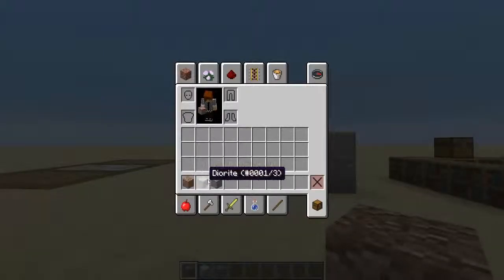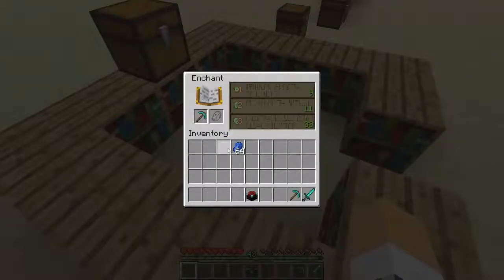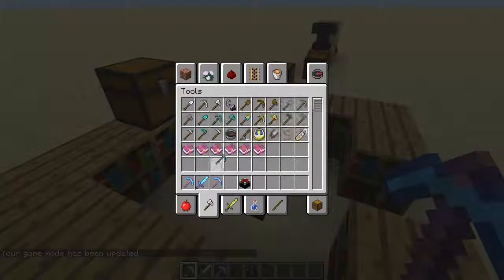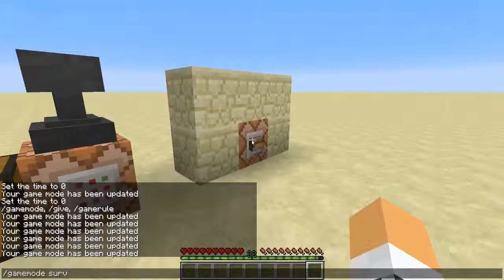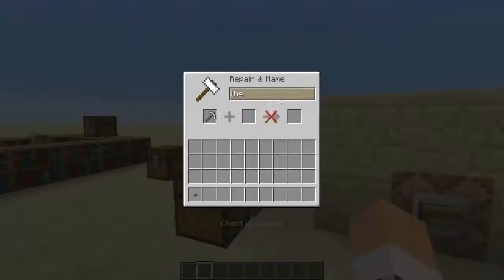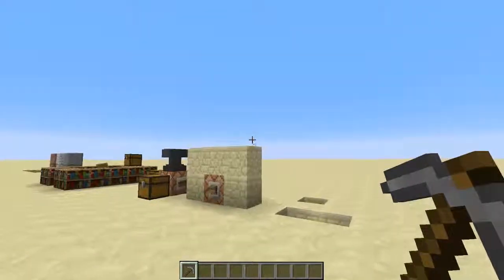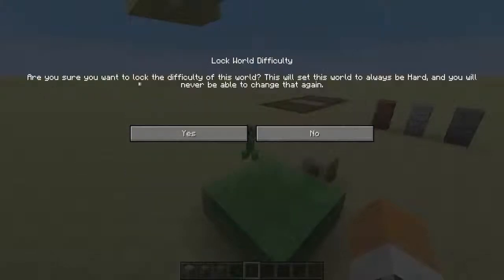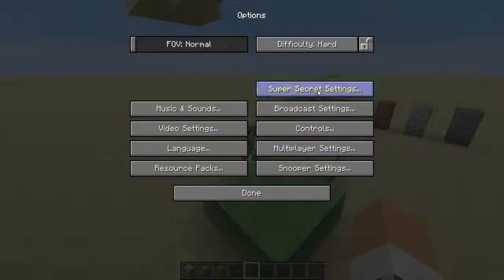Minecraft Snapshot 14w02b Overview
NEW Snapshot 14w02b Overview